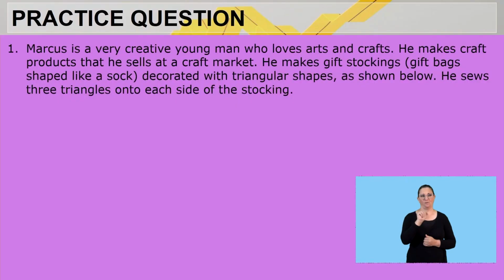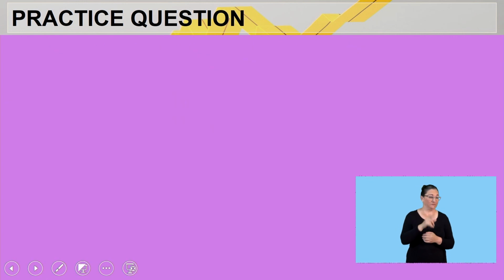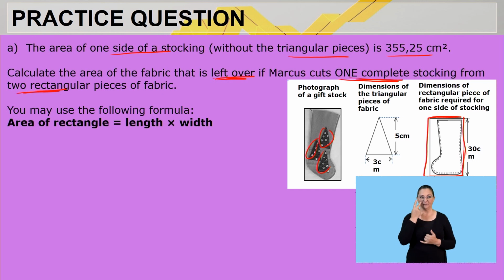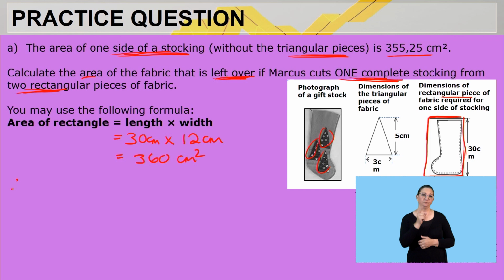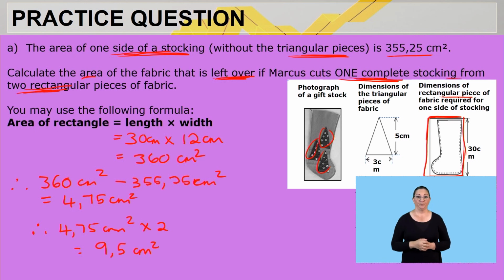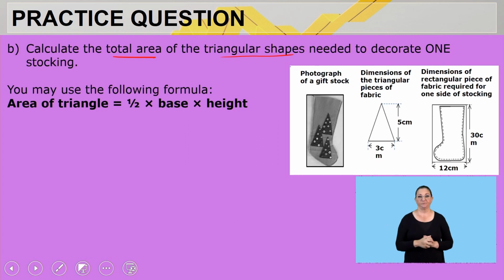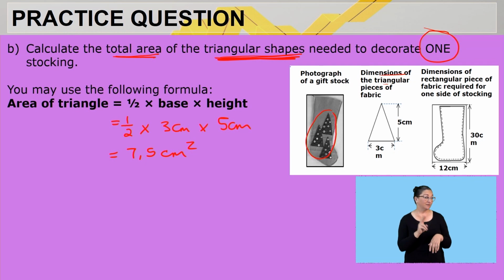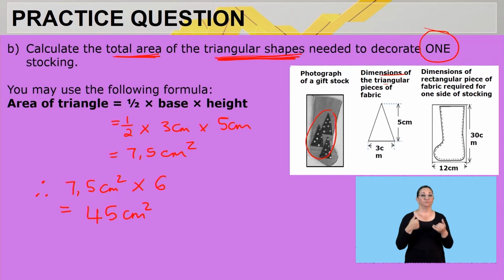Maths Literacy Grade 12 Area and Surface Area Video 2 Segment 1